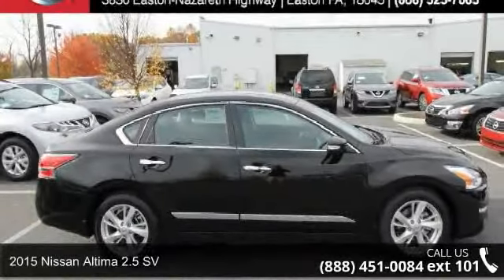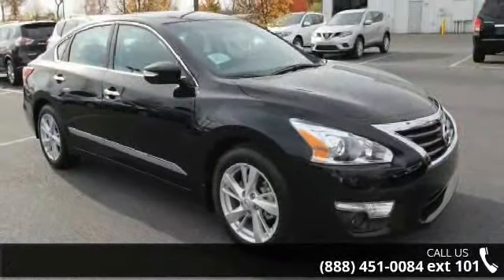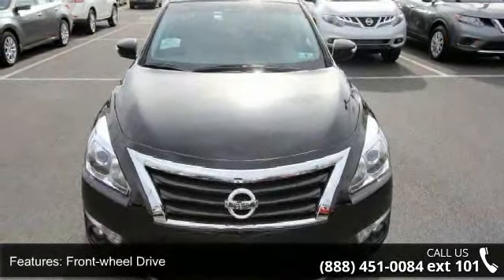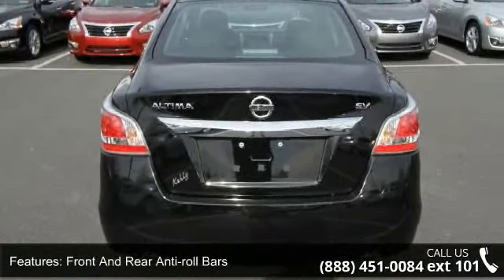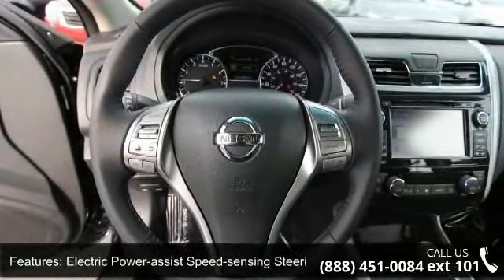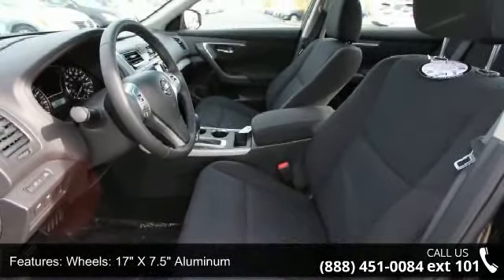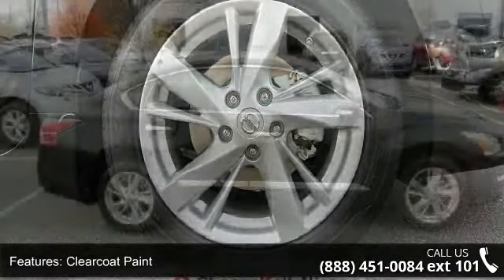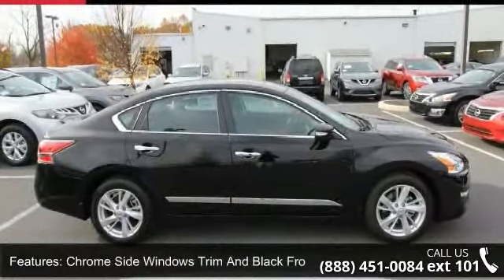2015 Nissan Altima 2.5 SV - Kelly Car - Emmaus, PA 18049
2015 Nissan Altima 2.5 SV Condition: New Mileage: 7 Transmission: CVT Xtronic Exterior Color: Black Interior Color: Charcoal Doors: 4 Stock: N53127 Cylinders: 4